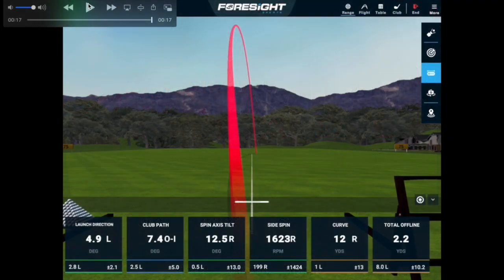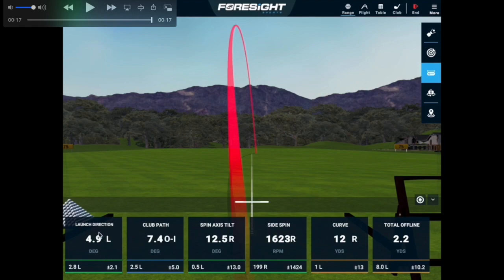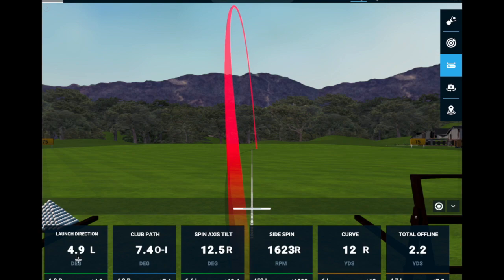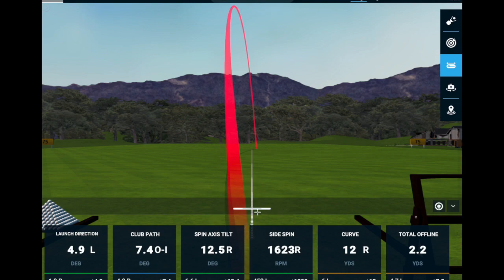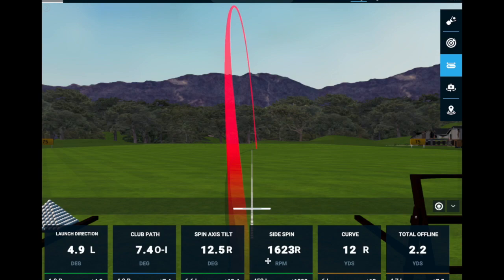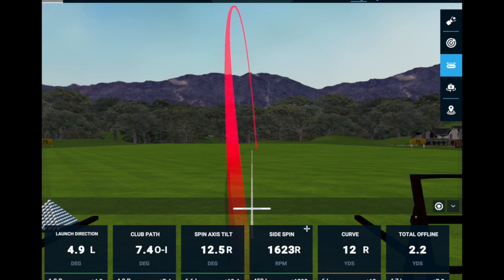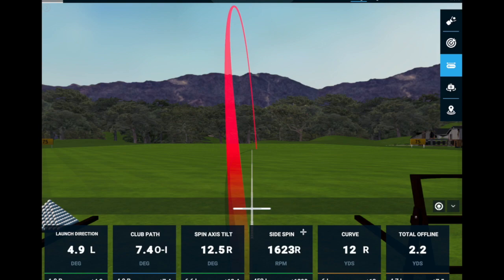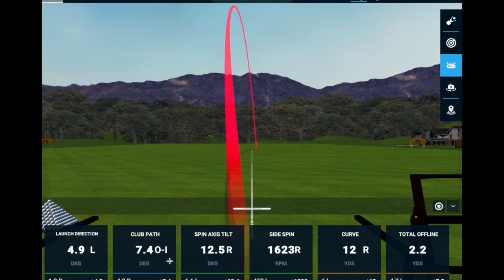Stop Slicing - How To Use Foresight GC3 Golf Launch Monitor To Stop Slicing - Understanding Data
How to use the Foresight GC3 Golf Launch Monitor Technology to improve your golf practice.   Understanding the Ball Flight and Club Data.   This video shows a Left to Right Ball Flight.

Practice Activities (Drills) that can help with Club-Face and Ball Flight Direction and Club-Path Control

Skill based golf instruction provided by PGA Professional Derek Highley - Canadian Fade Golf Academy - London Ontario